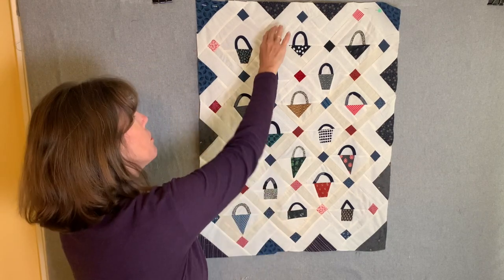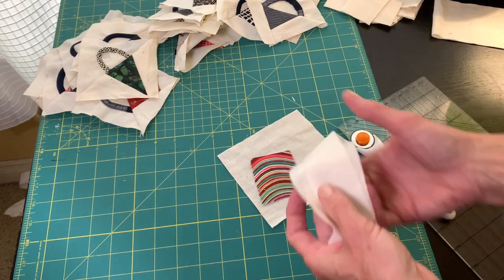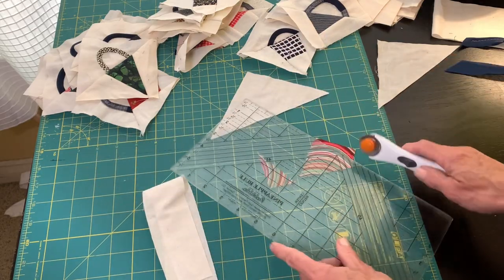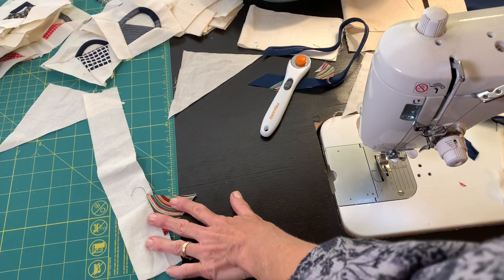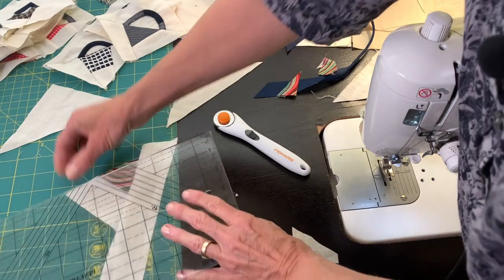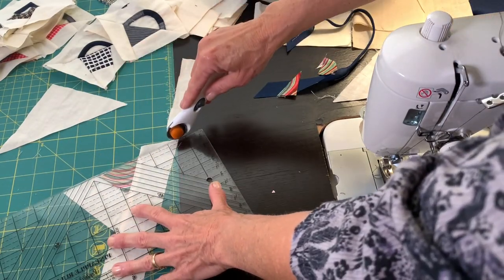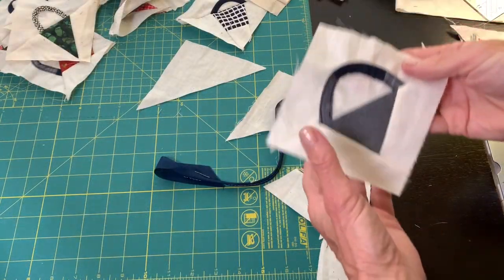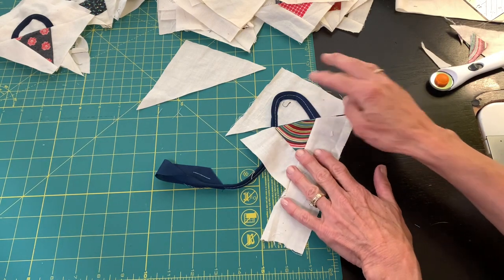Tiny baskets on point-quilt block-basket quilt-learn to sew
Learn to sew these tiny baskets. They are set "on point" in this small quilt I put together.  Use your scraps and make a bunch of baskets. Are they baskets or handbags??